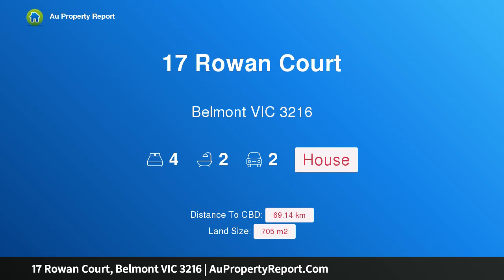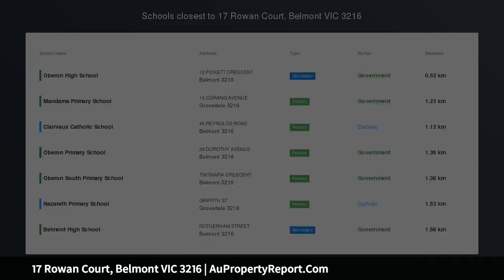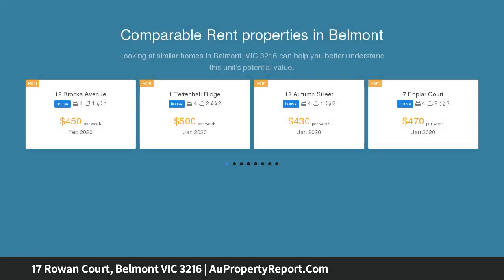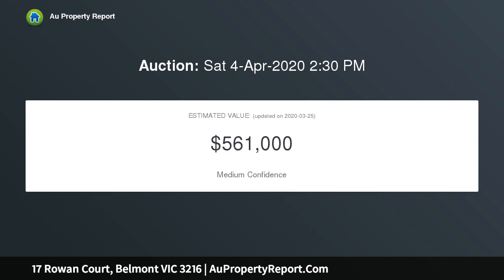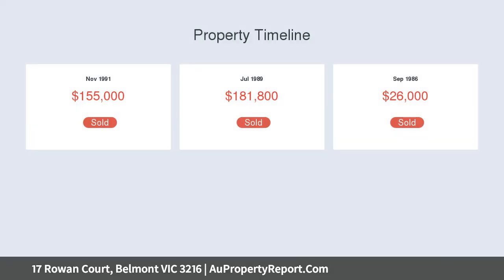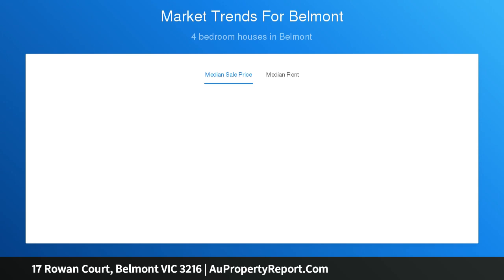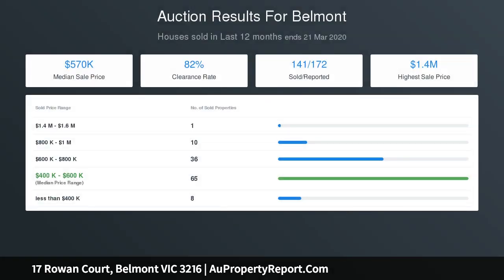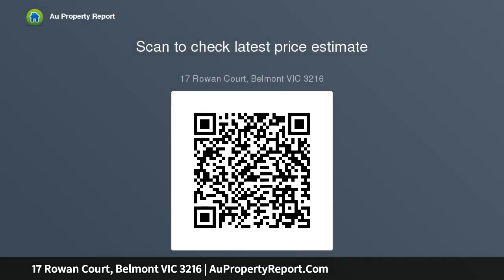17 Rowan Court, Belmont VIC 3216 | AuPropertyReport.Com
17 Rowan Court, Belmont VIC 3216
Property Type: house
Bedrooms: 4
Bathrooms: 4
Car Space: 2
HIGHLIGHT YOUR FAMILY LIFESTYLE